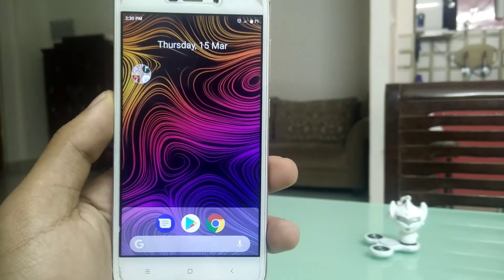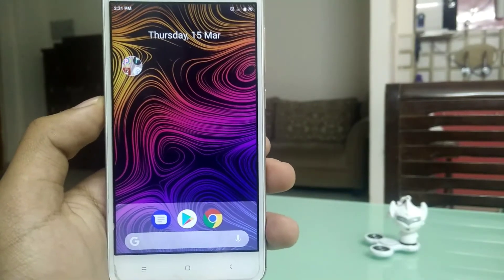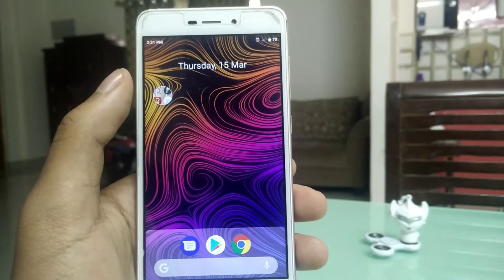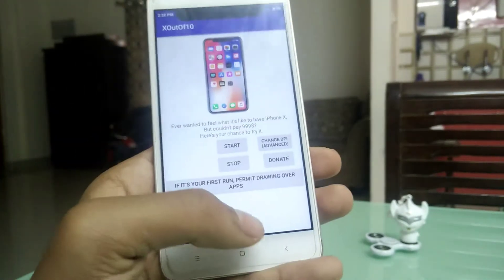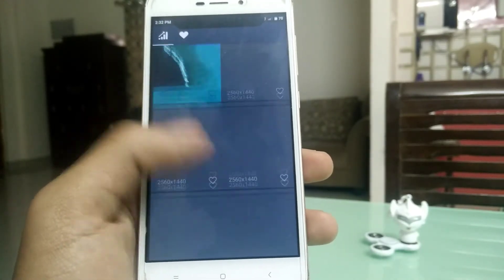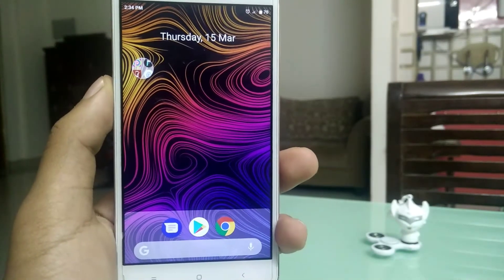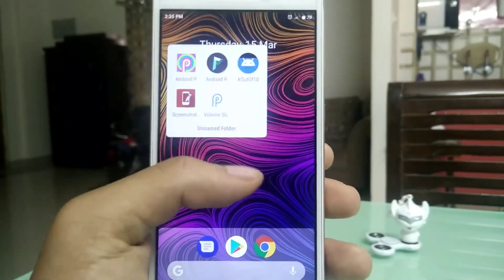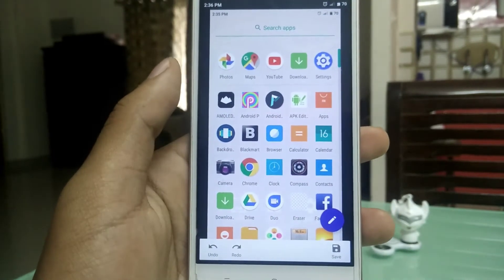How to Get Android P Features on Any Android Phone(2018)!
BY SIEMEN SUBBAIAH.

Hope you have liked the video!